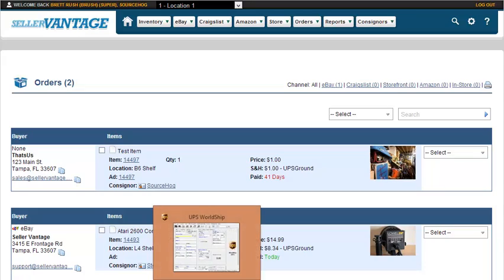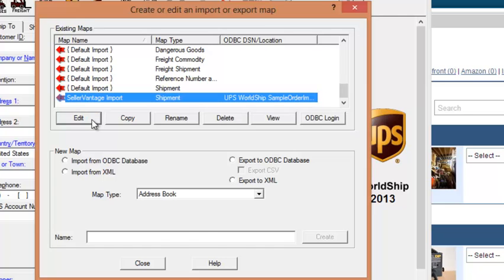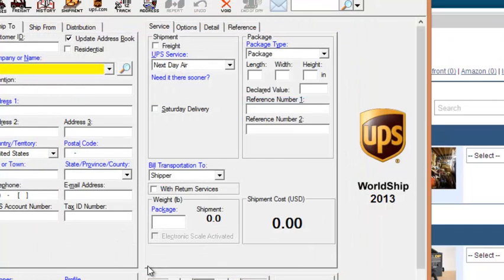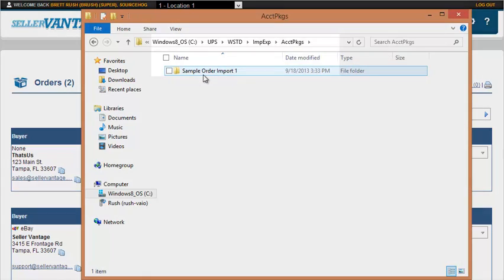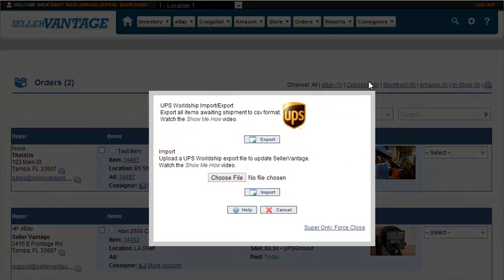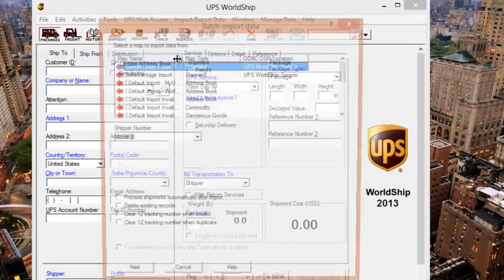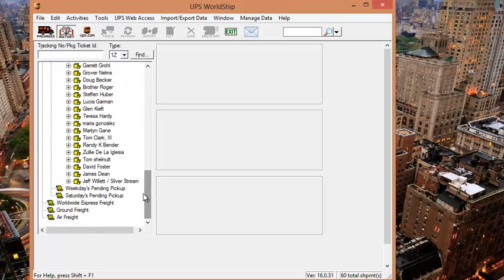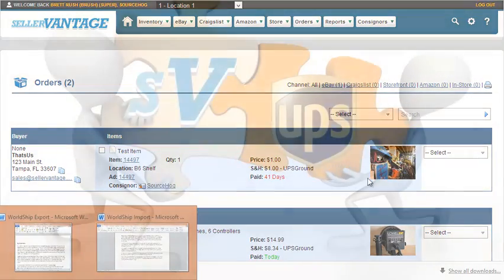UPS WorldShip Import from SellerVantage : Inventory Management Software